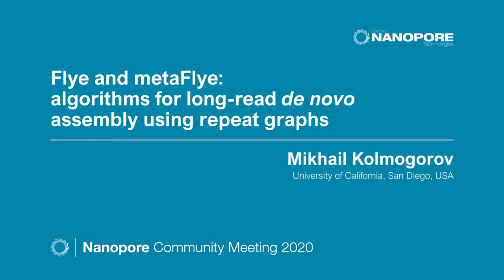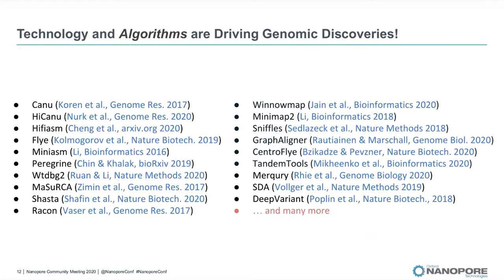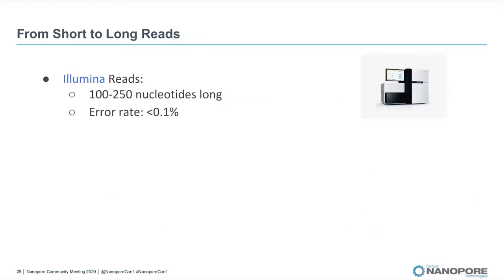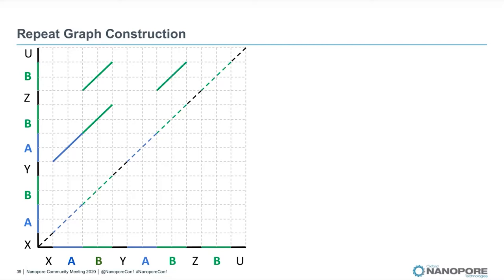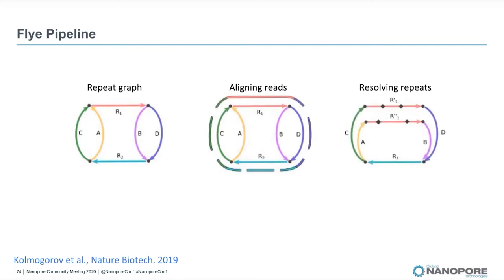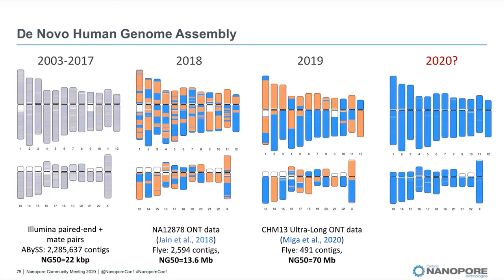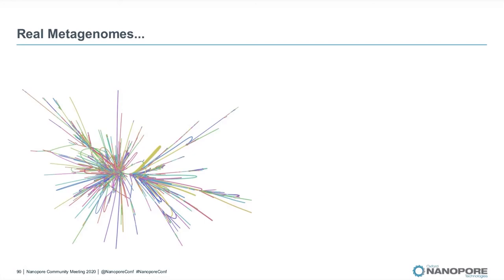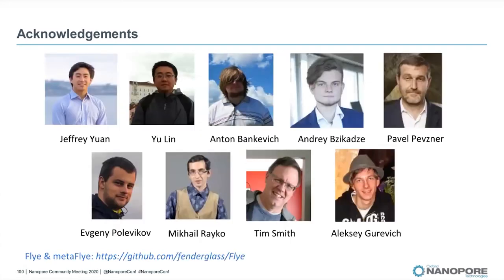Flye and metaFlye: algorithmsa for long-read de novo assembly using repeat graphs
Mikhail Kolmogorov from the University of California, San Diego, and one of the team behind popular assembly tools Flye and metaFlye, began his talk by reiterating assemblies, particularly of relatively large genomes, are typically fragmented and incomplete due to the presence of repeat stretches that make precise determination of overlap difficult.

Mikhail presented a single, compelling example of the significance of algorithms when it comes to assembly performance. Recalling 2018, Mikhail displayed a digital karyotype representative of the first human genome assembly from nanopore data using ultra-long sequencing reads, where each coloured band represented a different section of contiguous sequence. Mikhail and team developed their assembly algorithm Flye some time later, and using the same dataset across different assembler versions, managed to achieve an impressive 3-fold improvement in contiguity – without making any changes to the original data.

Mikhail moved on to introduce assembly graphs, the data structures commonly used in assembly. Different algorithms build different graphs with different properties, but one of the most popular is a de Bruijn graph. In a de Bruijn graph built from short sequencing reads, for each short k-mer, there is a node on the graph, but if k-mers are sampled from a repetitive region they will correspond to the same node, collapsing repeats onto the same path. Moving from short to long sequencing reads circumvents some of this problem, but de Bruijn graphs rely on exact overlaps, meaning errors in long sequencing reads can also cause assembly failures and tangled graphs.

In order to overcome this in Flye, Mikhail explained, the team makes use of repeat graphs instead of de Bruijn graphs. Repeat graphs can be viewed as a generalisation of de Bruijn graphs, using approximate matches instead of exact matches to tolerate errors, and aiming to reveal genomic repeat structure identified by long reads.

The genome traverses this graph somehow, and reads represent sections of paths, so aligning reads rapidly to the graph produces a “walk” along it, termed by the team a “disjointig”. An individual disjointig may not necessarily correspond accurately to the genome, Mikhail explained, but a complete set of disjointigs can be used to assemble a repeat graph, as any misassemblies in the disjointigs will be collapsed in the final graph. The very last step in the process is simplification; looping repeat graphs can make the directionality of repetitive sections unclear, so long reads spanning junctions between units are mapped to the graph to establish the direction in which the genome traverses the repeats. Mikhail showed the simplification process in Klebsiella pneumoniae, with a knotty graph transforming into a straightforward one with just one or two loops for which there were no reads long enough to span the full repeat section.

But, Mikhail questioned, how can this be applied to human genomes? The goal in this setting would be to complete assemblies of both parental haplotypes. Using 120X nanopore data, of which 60X was ultra-long, the team binned reads from HG002 into haplotypes using TrioCanu, before assembling with Flye and polishing with Medaka. This produced very strong results, yielding an NG50 of 38 Mb for the paternal haplotype and 45 Mb for the maternal.

Mikhail noted, though, that quality is still very important alongside contiguity. By updating the basecalling software used through each iteration, Mikhail was able to improve the QV scores from an initial QV28/29 for paternal/maternal haplotypes, up to QV38/39. With the R10.3 pore, this improved even further to QV40/42 when estimated using Merqury. These results, Mikhail described, are very exciting, and still don’t represent the most recent in basecalling improvements, so further gains are easily expected. In addition, near perfect phasing accuracy can also be achieved.

Mikhail moved briefly over to the problem of metagenomic assembly. metaFlye produces very different and highly tangled assembly graphs. Nevertheless, when zooming into the paths present in these graphs, an interesting “bubbling” phenomenon can be observed, where the path splits into two before rejoining itself. Mikhail indicated that what they propose to be happening here is the graphing of significant heterogeneity within a mixed sample, and perhaps instead of incorrect assembly, true variation is being captured.

When benchmarking on simulated data, metaFlye showed better performance on a wide range of bacteria, particularly those that were more complex, and when applied to real data a single run generated lots of complete and near-complete bacteria with a high degree of novelty.

Overall, Flye and metaFlye make use of repeat graphs to generate high quality and highly contiguous assemblies, from single bacteria, to human haplotypes, to mixed metagenomic communities.